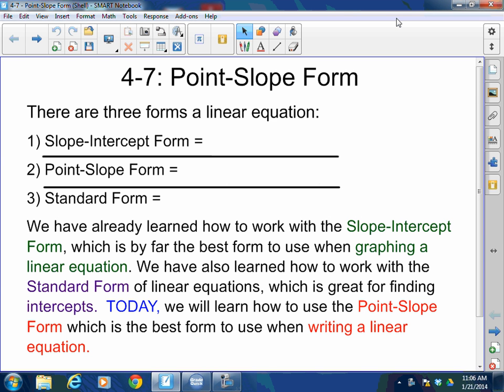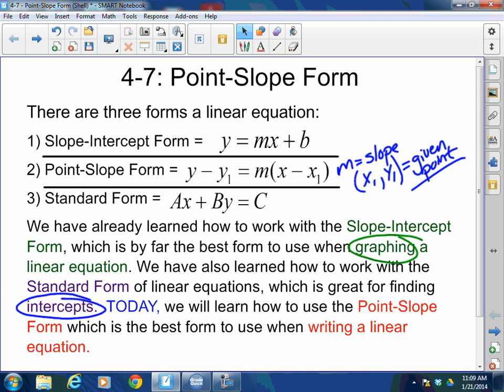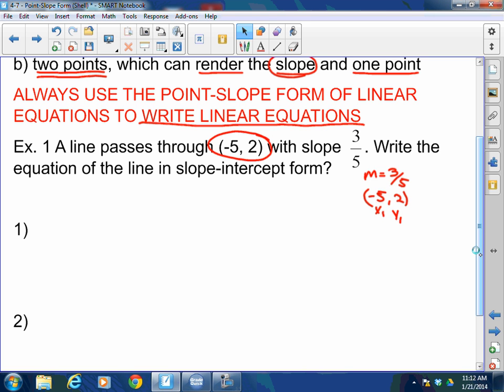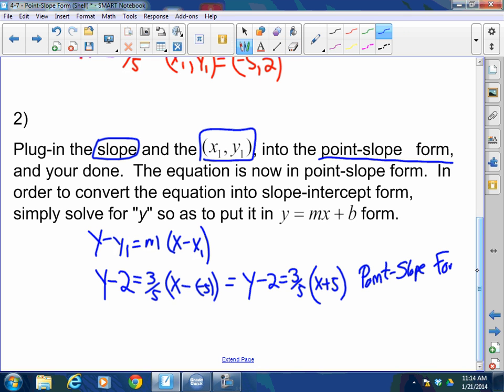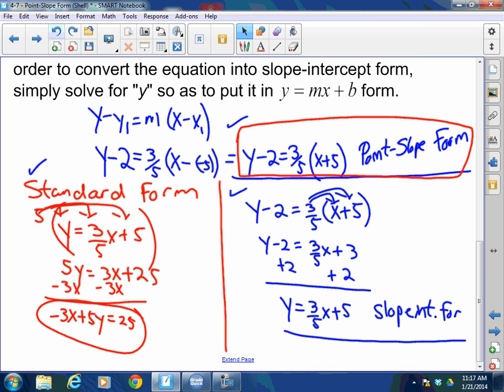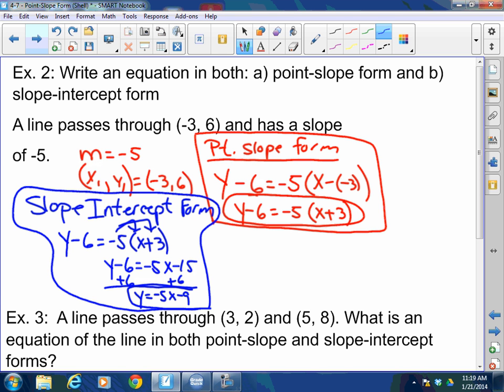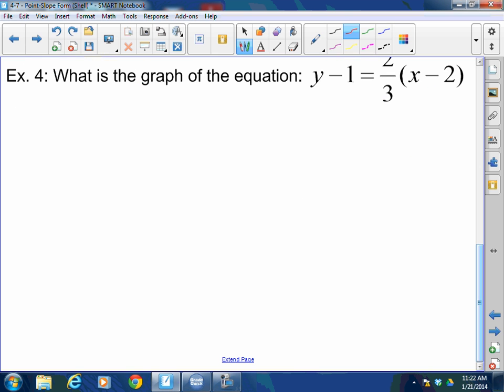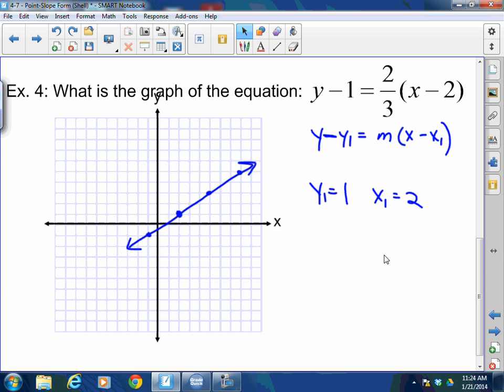Algebra I: 4-7: Point Slope Form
Algebra I: Point Slope Form lesson video